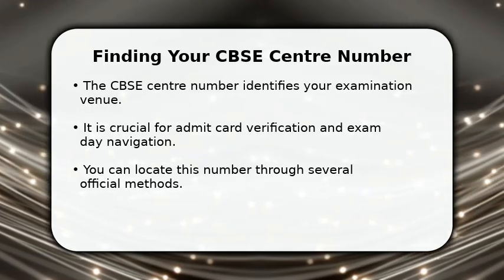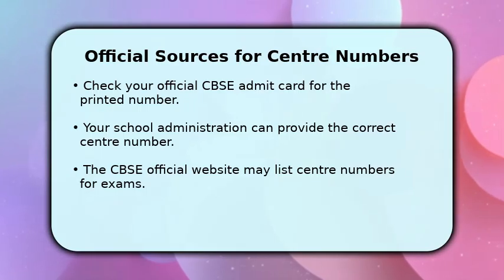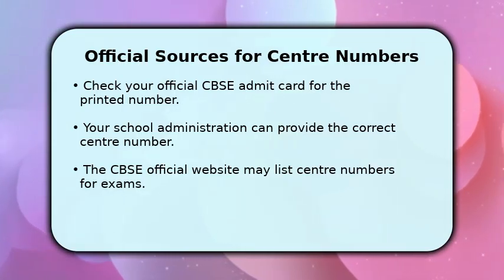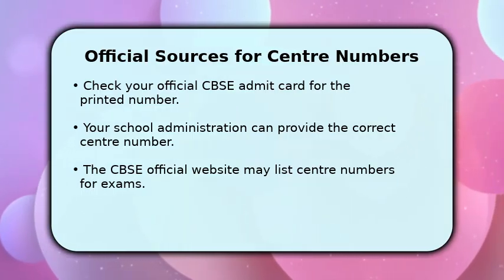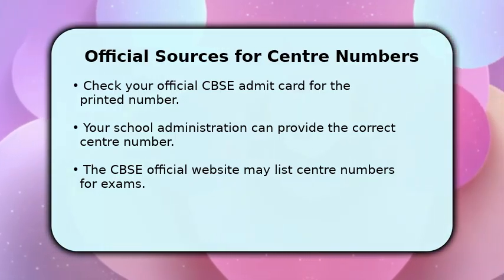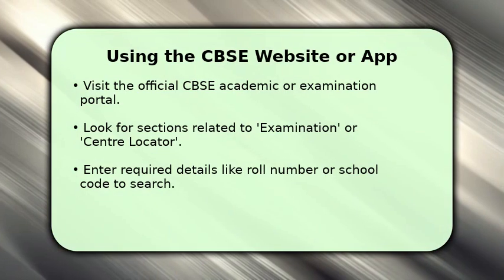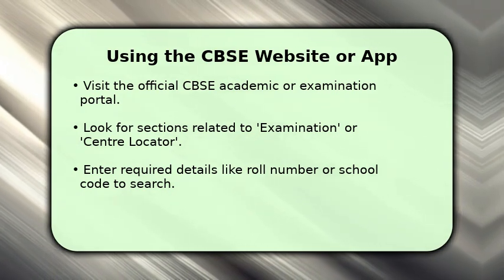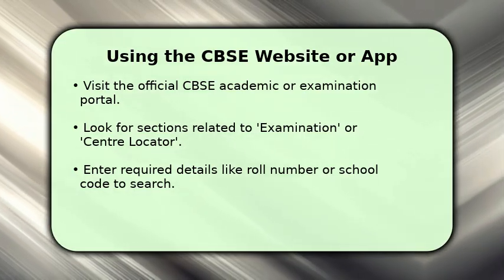How to Find Centre No of School CBSE (Full Guide)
We'll start by explaining the importance of centre numbers in CBSE schools and then move on to the different methods you can use to find your school's centre number. From online resources to official documents, we'll cover it all. By the end of this video, you'll be able to confidently locate your school's centre number and understand its significance.